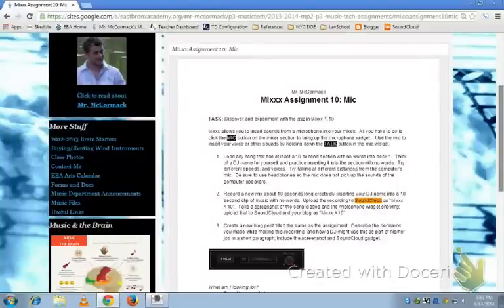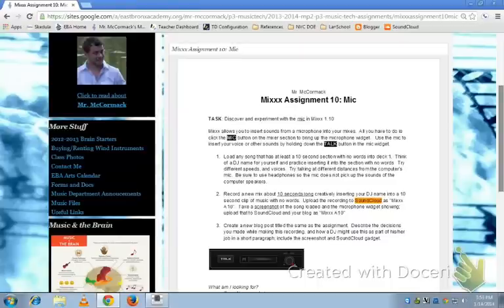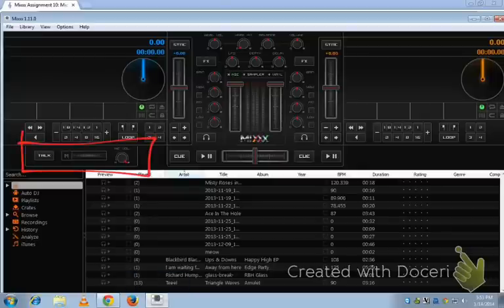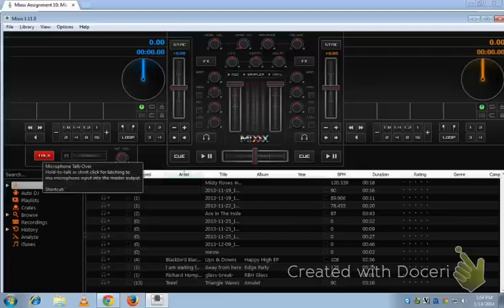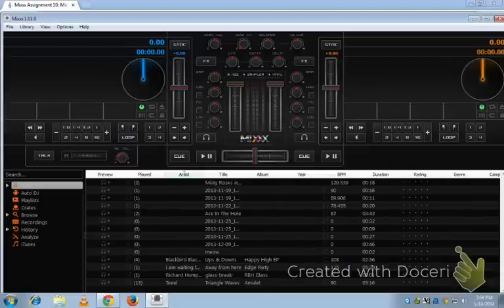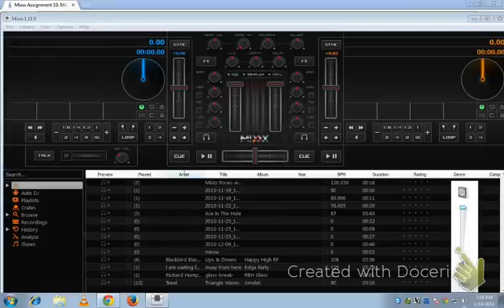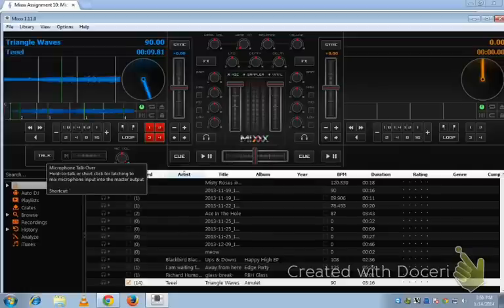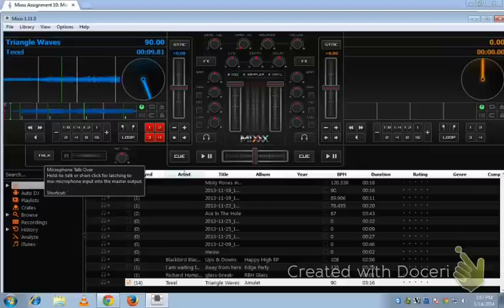Mixxx Assignment 10: Mic